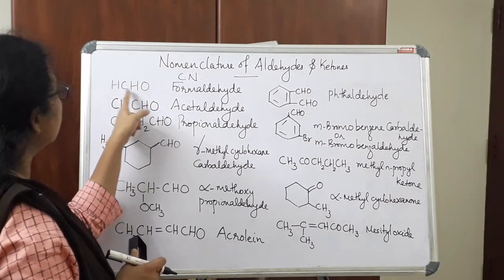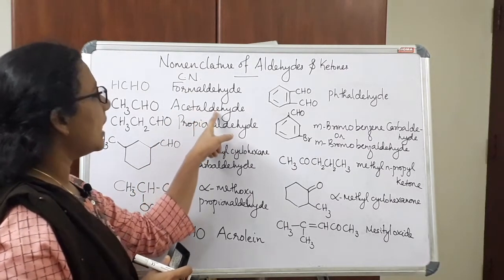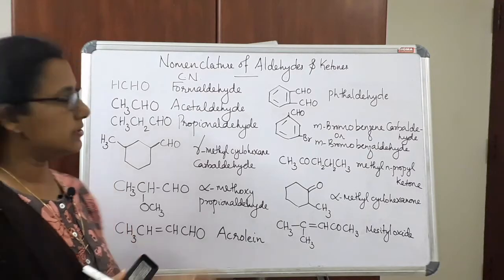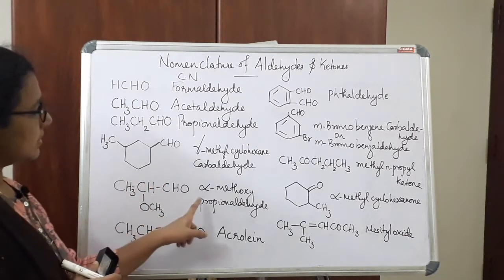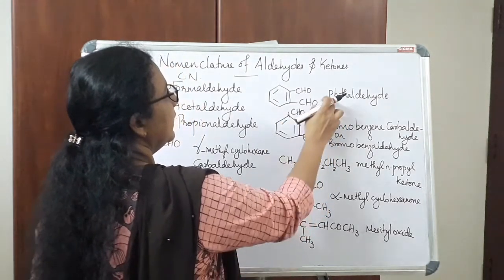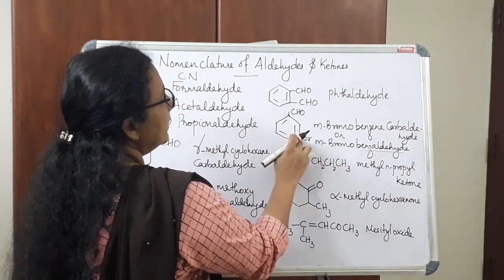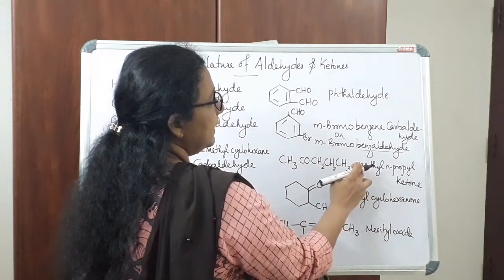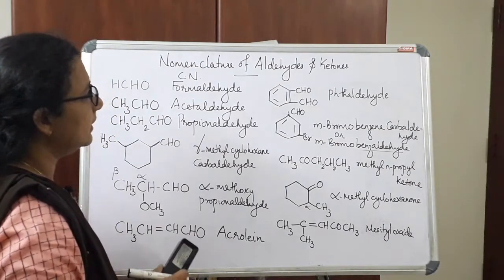Nomenclature of Aldehydes and Ketones(Common names)|Class12|Chemistry |CBSE |NCERT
Nomenclature of Aldehydes and Ketones (common names)|class 12|chemistry |CBSE |NCERT |
common names of aldehydes and ketones discussed.